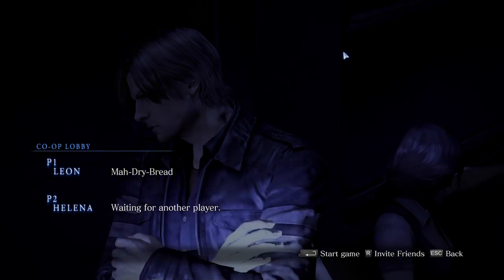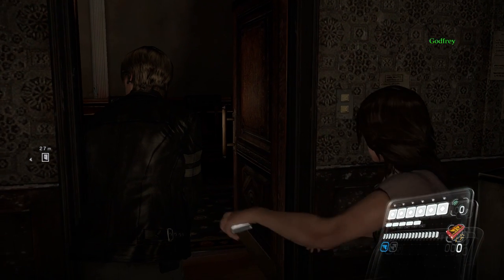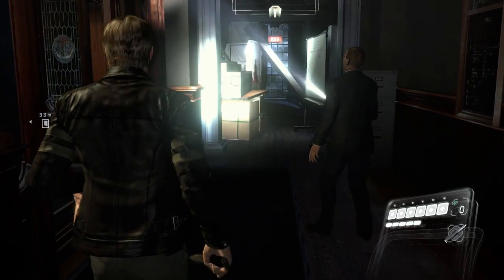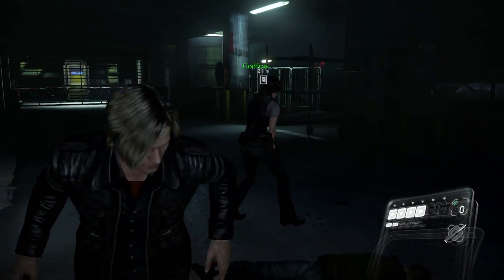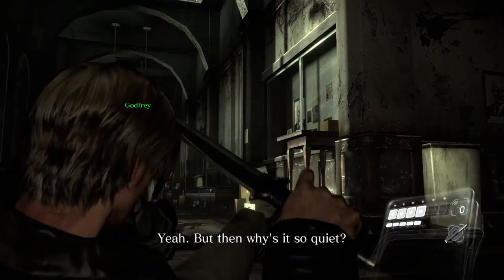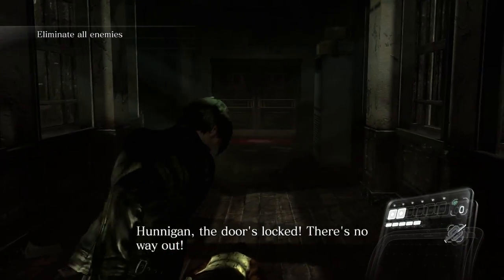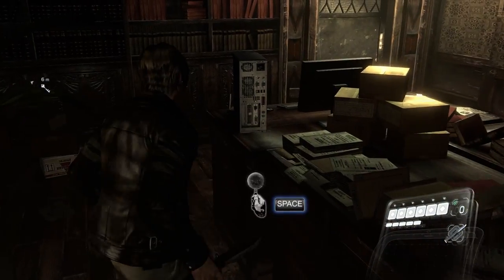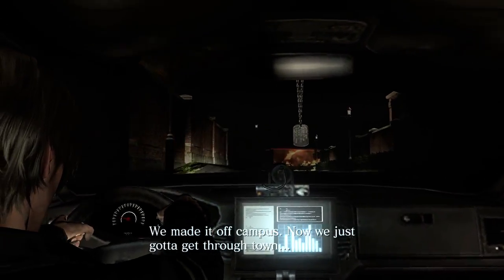Leon's Campaign! - Resident Evil 6 CoOp Gameplay - #1 - Let's Play Walkthrough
Hey guys, this is the 1st part of this Multiplayer Playthrough / Walkthrough / Let's Play of the 3rd Person Shooter Survival Horror Game Resident Evil 6 series for PC featuring Gameplay with Live English Commentary!

In this co op playthrough we guide Leon, Chris, Jake, and Ada through their increasingly completely insane campaigns as Brandon and I try to unravel the tangled knot of a plot!  This will be a full playthrough of each campaign and multiplayer mode!  Enjoy the co-op!